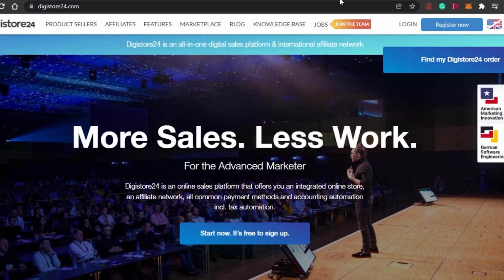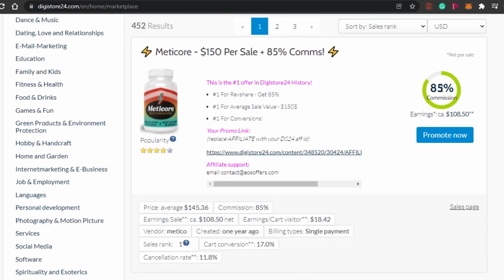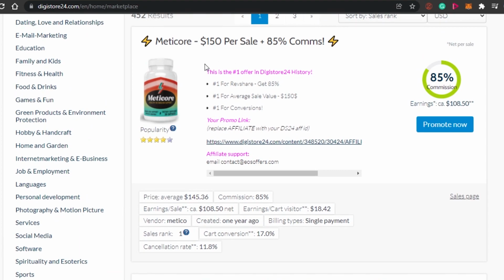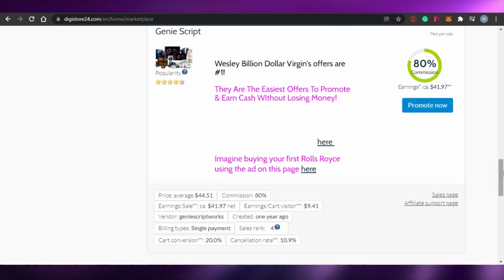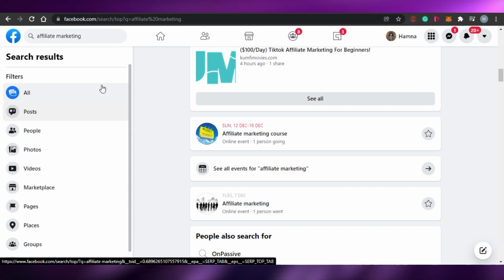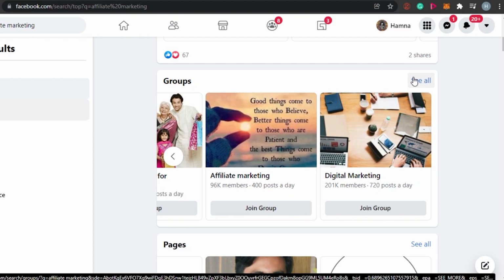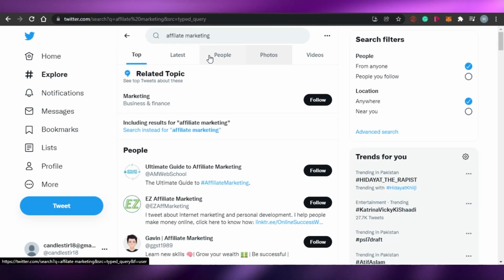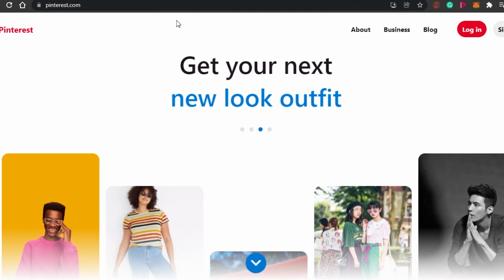How to Promote DIGISTORE24 Products for FREE 2025 | Affiliate Marketing Guide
In this video I show you How to Get Started With DigiStore24, How you can Find the Right Product to do Affiliate Marketing and Then how you can Promote your Digistore24 Product for FREE Using Different Platforms to EARN your Commission.